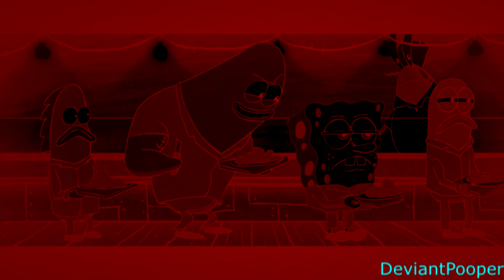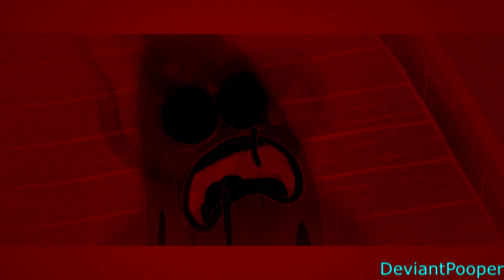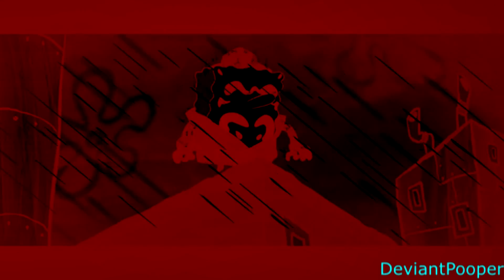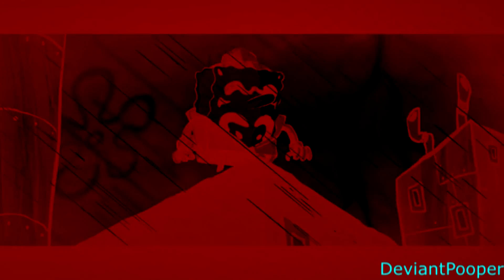SpongeMen SquareWatch // El-Cid in G-Major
Requested by: TDINextModelingStar

NOTE: I DO NOT OWN THIS SOURCE OR VIDEO. THE ORIGINAL VIDEO WAS MADE BY EL-CID.